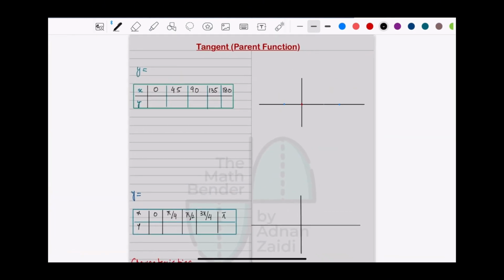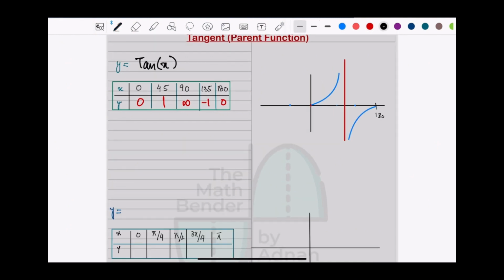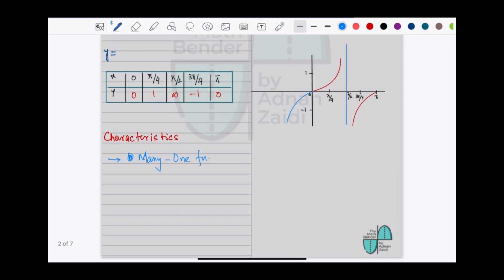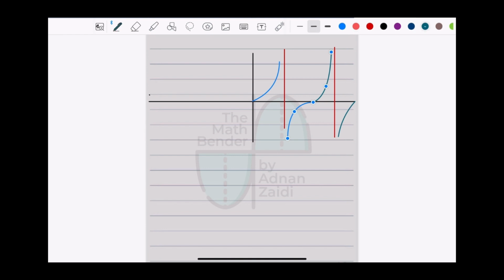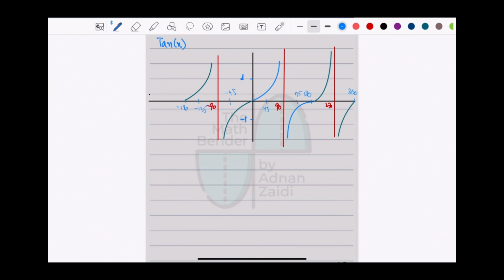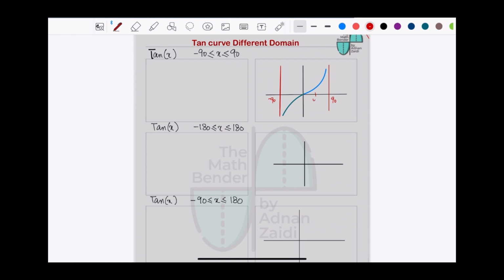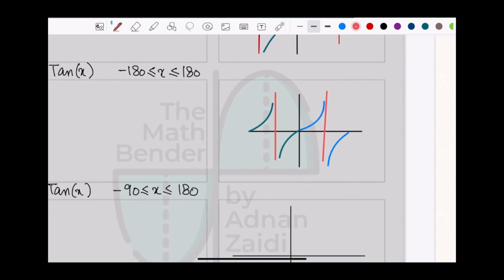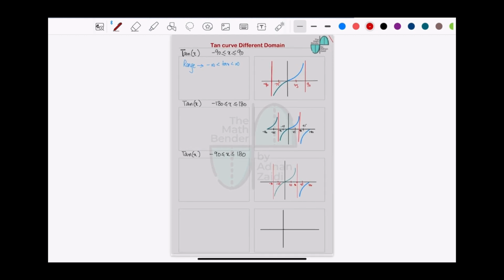Sketching Tan Curve | Trigonometric Functions | Additional Mathematics | A level Maths | CAIE